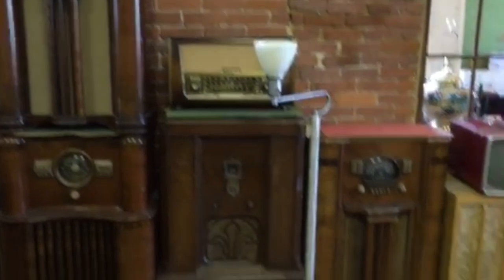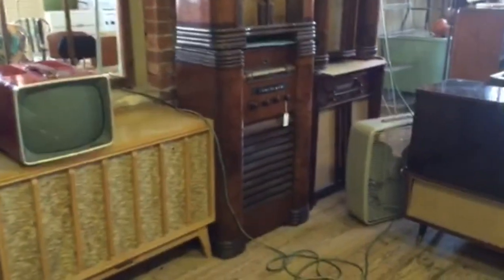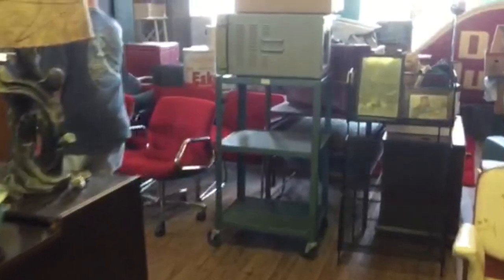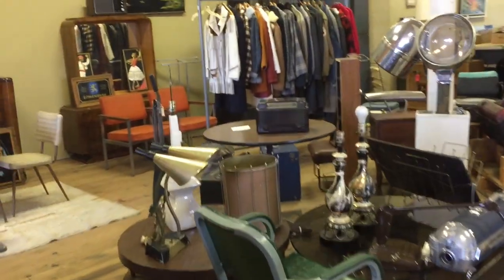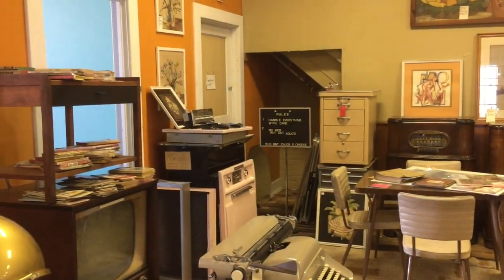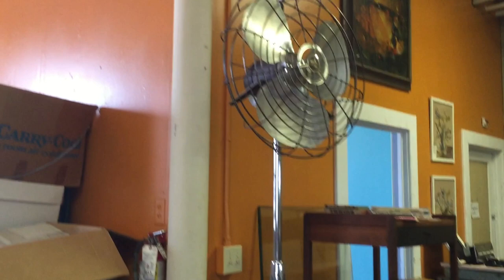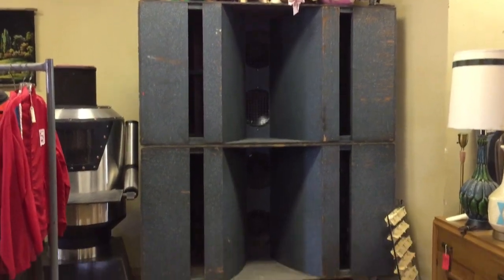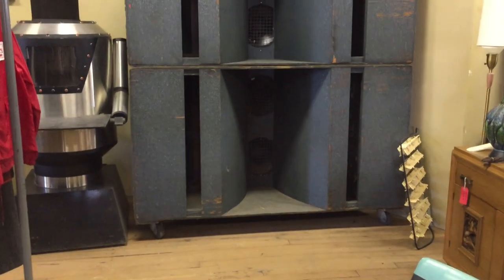Atomic Warehouse Level 2 Tour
Steve Pearlman, owner of Atomic Warehouse Inc., gave a tour of the second level of his retro and vintage retail store. The second floor features atomic age coolness with vintage furniture, appliances, and artwork.